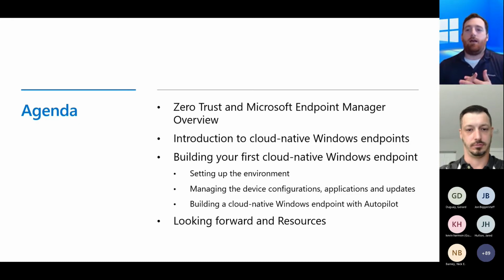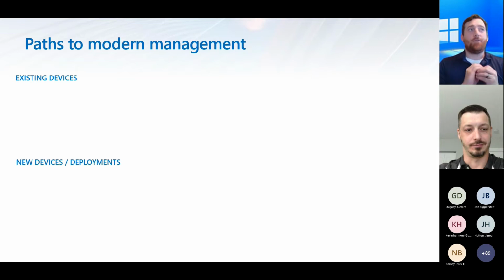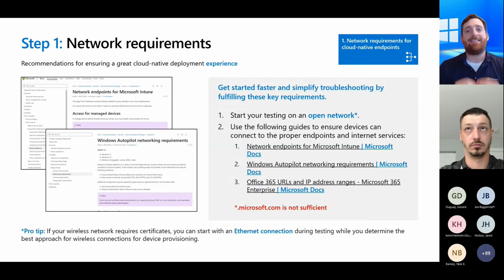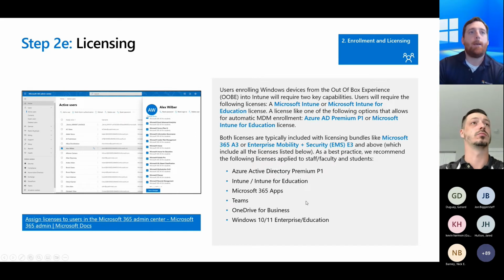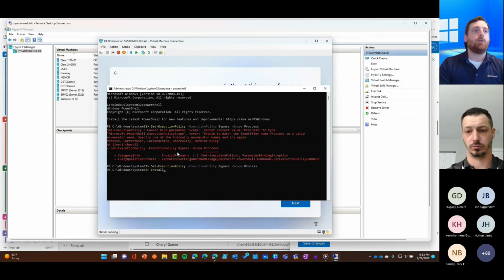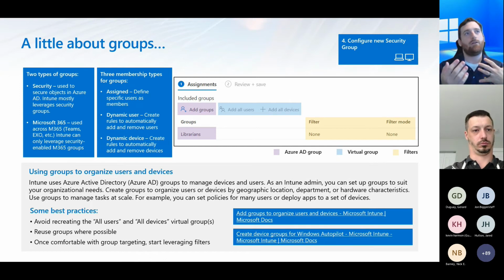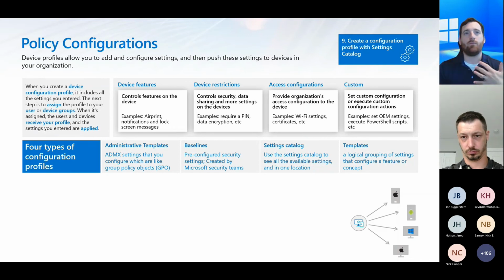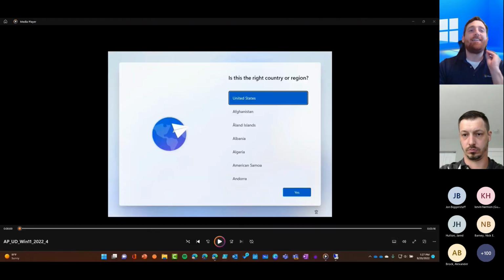Intune 101 – Getting Started with Cloud Native Windows Endpoints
This webinar will provide you with the quick start guide to successfully enrolling and managing cloud-native Windows devices with Microsoft Endpoint Manager. This session will cover the prerequisites for getting started, as well as the best practices for device enrollment, policy configuration, app deployment, and retirement of devices that are managed using only cloud technologies.

Speakers:

Garrett Chandler, Education Technical Specialist, Microsoft
Tyler Duncan, Education Technical Specialist, Microsoft